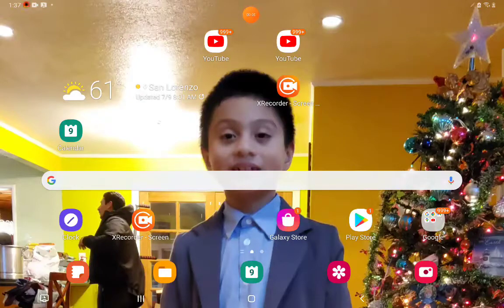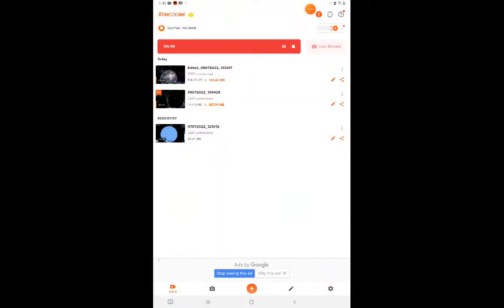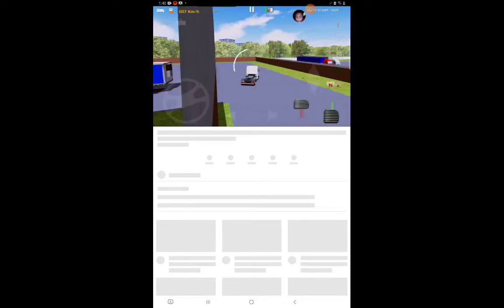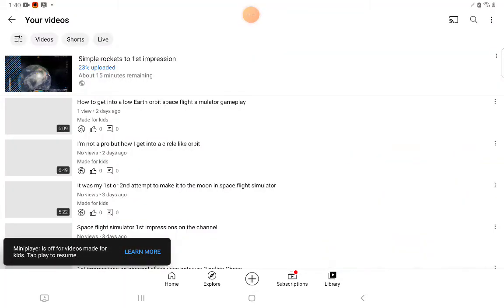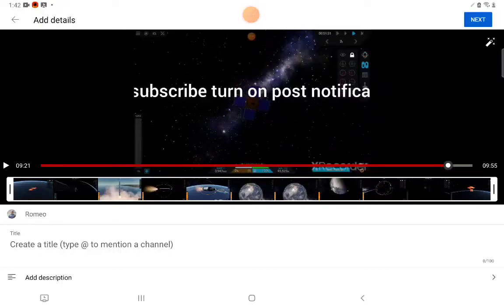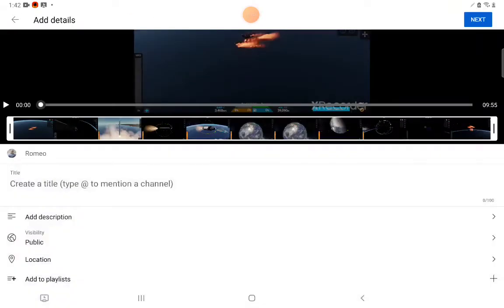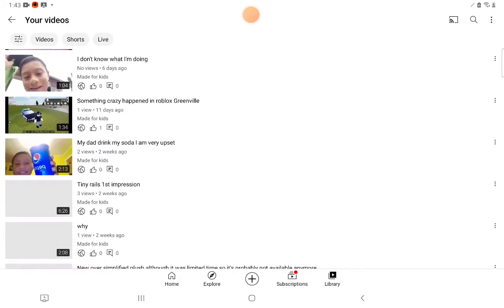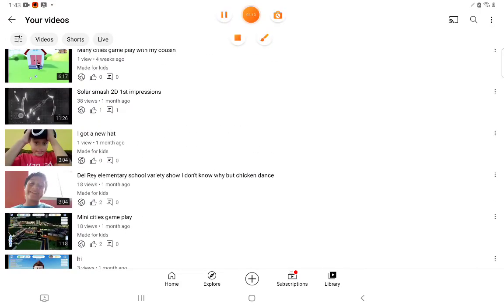A trailer for a future intro